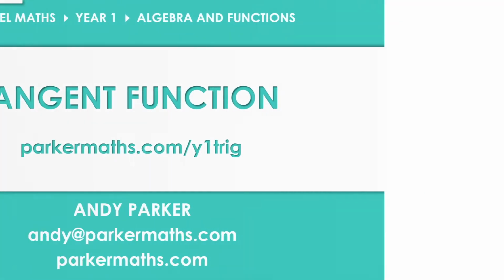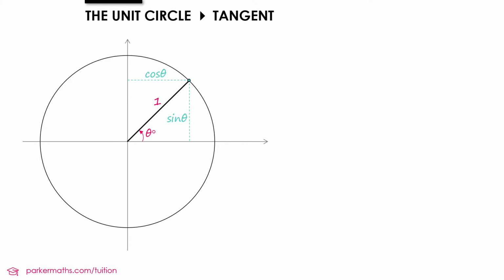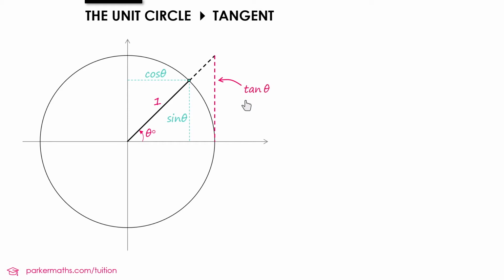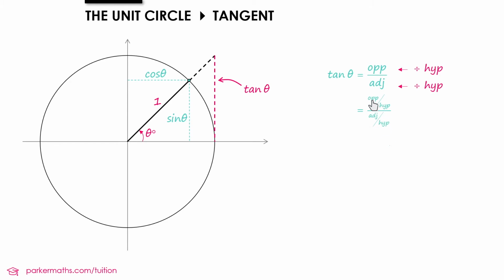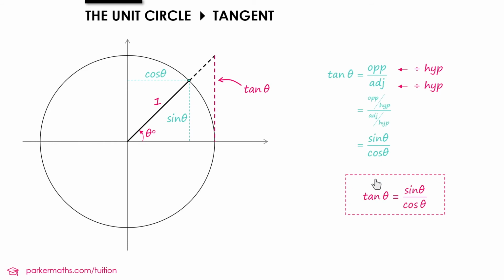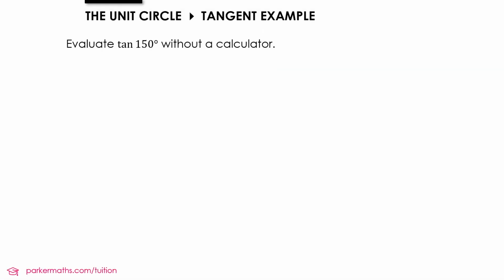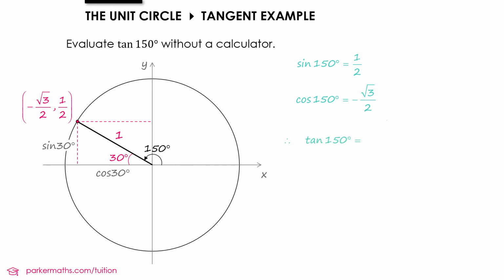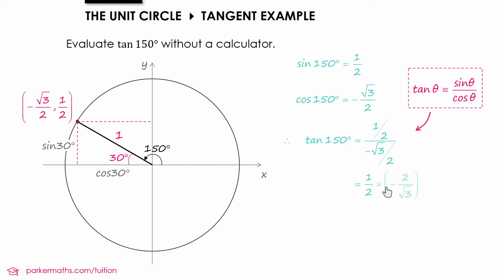Y1 Trigonometry » 2.6 The Tangent Function » Example (A-Level Maths)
In this video we explore how the tangent function is represented on the unit circle and how to write tan(x) in terms of sin(x) and cos(x).

Timings:
0:00 Key Facts
2:20 Example

PARKERMATHS